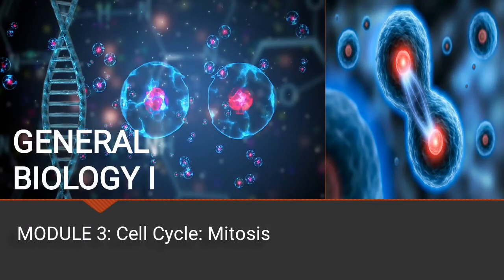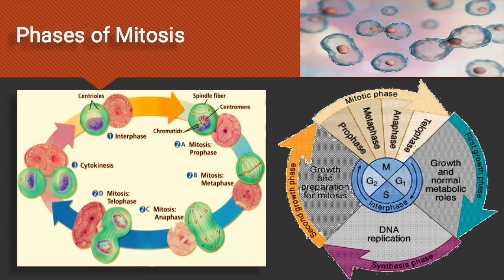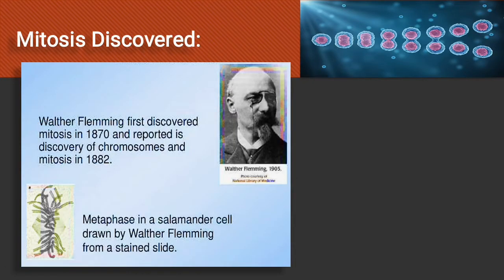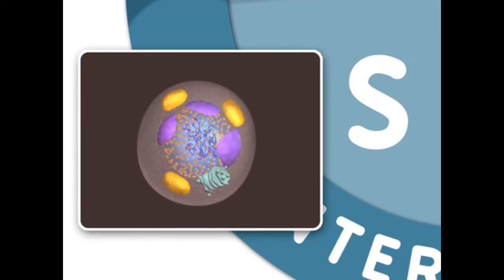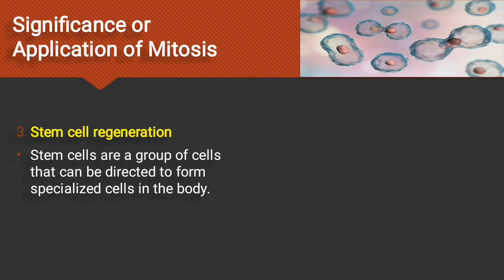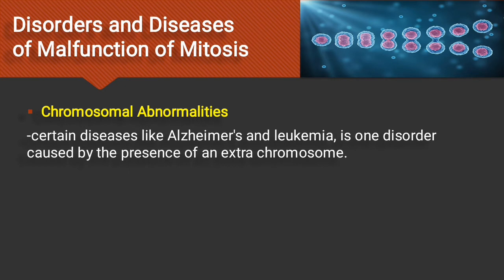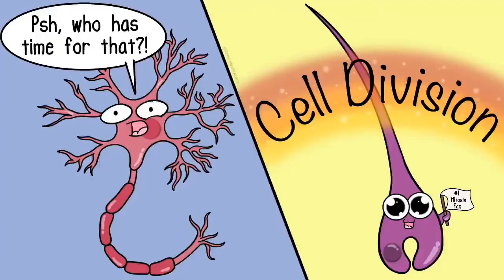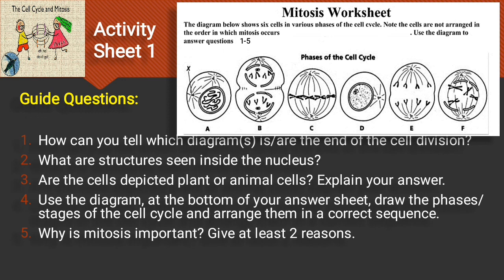Cell Cycle: Mitosis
CellCycle:Mitosis

Q3:General Biology I:M3

Mitosis- a process of cell duplication, in which one cell divides into two genetically identical daughter cells.

Sources used:
Gsearch/images

Godbless everyone..

2. "its fair use" No copyright is claimed and to the extent that material may appear to be infringed, I assert that such alleged infringement is permissible under U.S. and Philippine copyright law. If you believe material  have been used in an unauthorized manner, please contact the poster.
3. This Video is not associated with any company or products mentioned on ths video.
4. No intention to infringe photos or audio used in this video.